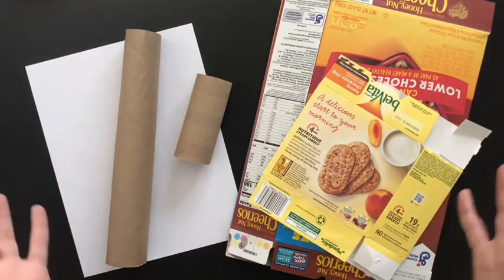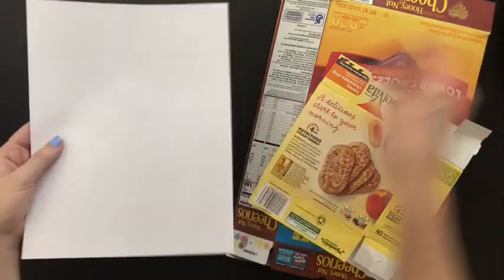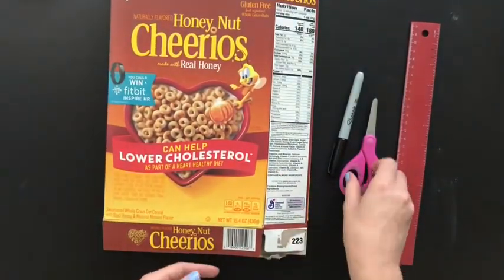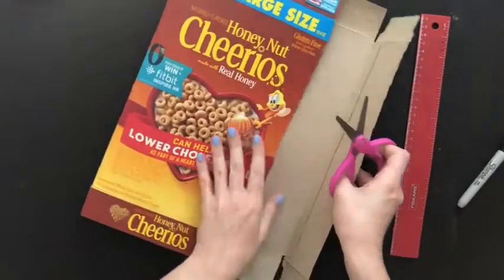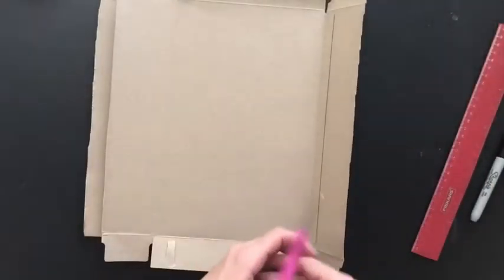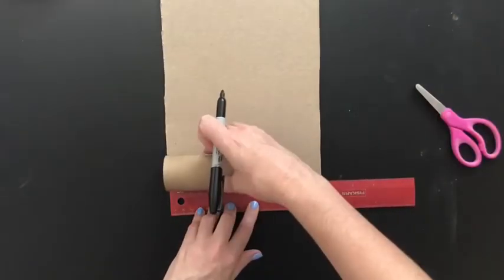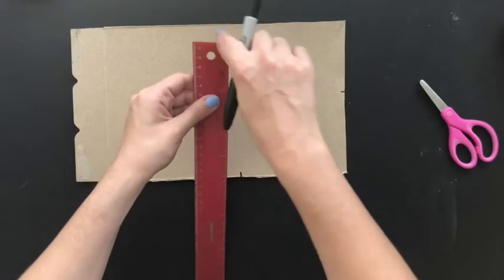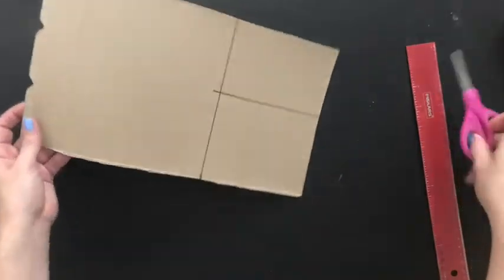How To Make Tubes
No toilet paper tubes? No problem! In this video, I'll show you how to make tubes out of cardboard or paper!